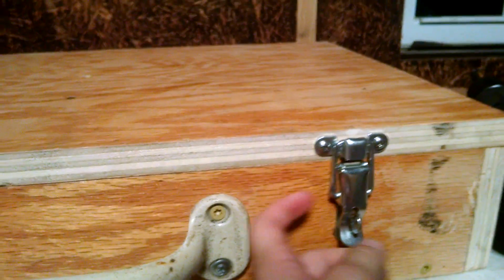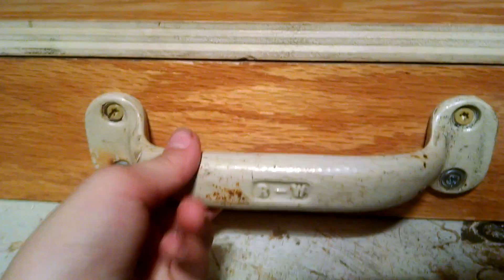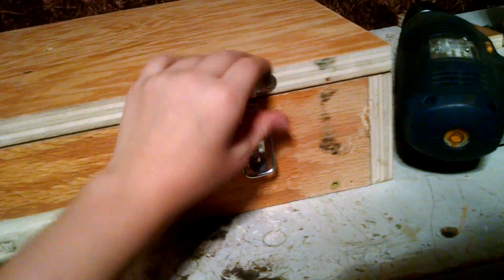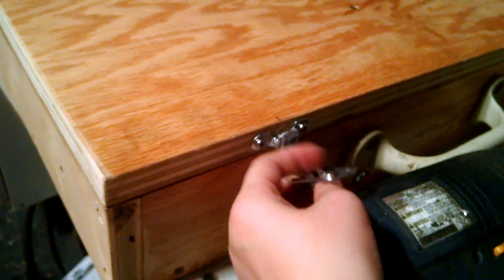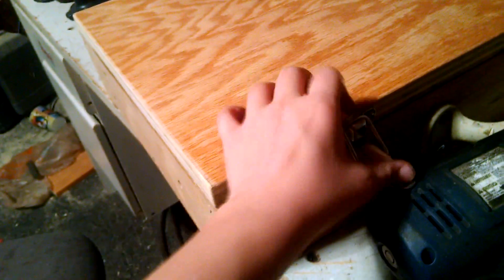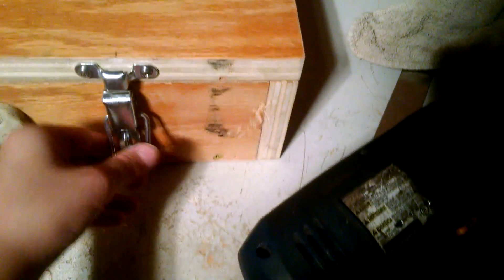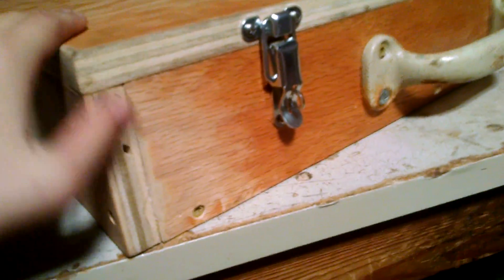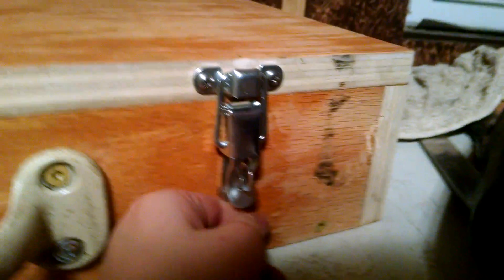Wooden tool box finished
This is a wooden tool box my daughter and I made. She wanted to make the final video so I said go ahead